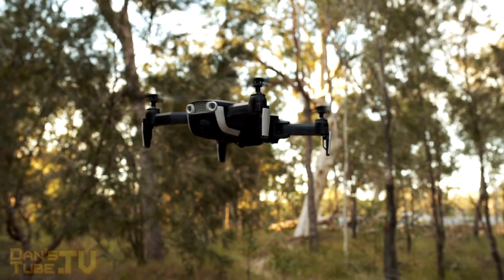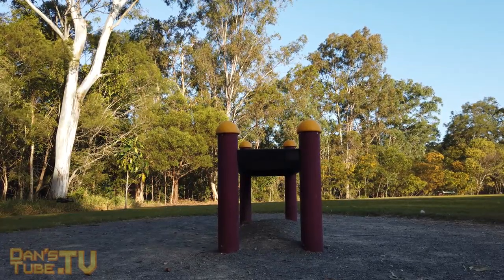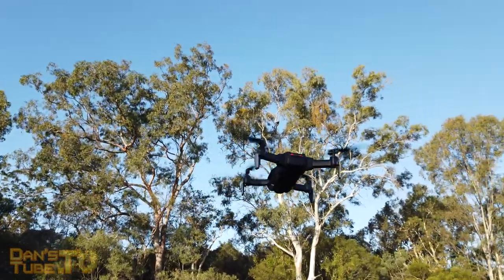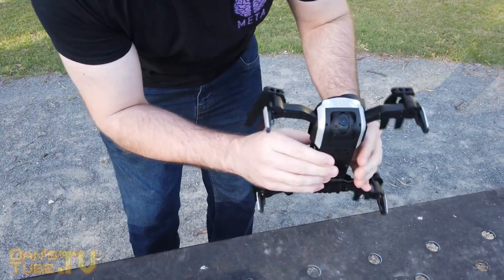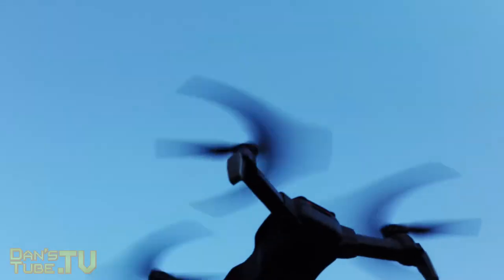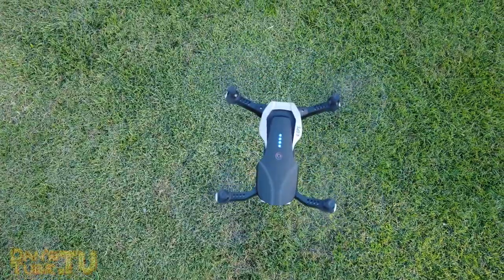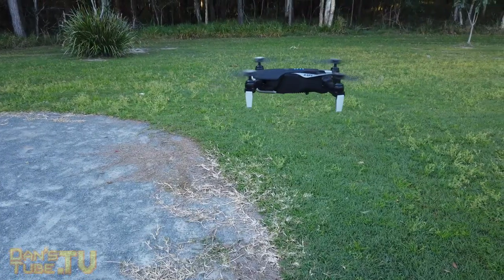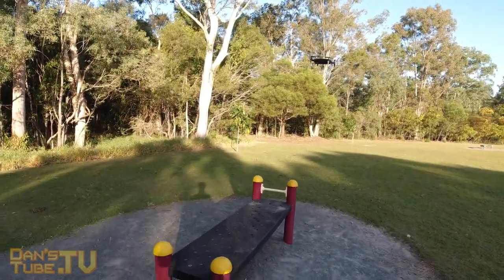Mavic Air Clone?! Eachine E511s Review - Best Budget Drone? | DansTube.TV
In today's video I review the Eachine E511s foldable drone, this drone offers GPS hold, intelligent flight modes, one of the most stable flights that I have experienced on a budget drone and a decent flight time.

This RC drone from Eachine might be the perfect starter drone for most people, the return-to-home works flawlessly, the compact design is perfect for travelling and the responsiveness of the controller is fantastic.

Code for Eachine E511s: BGDansTube608

Skype: danstube.tv